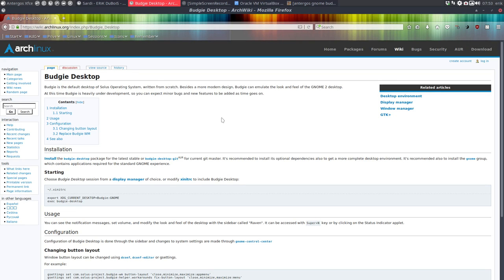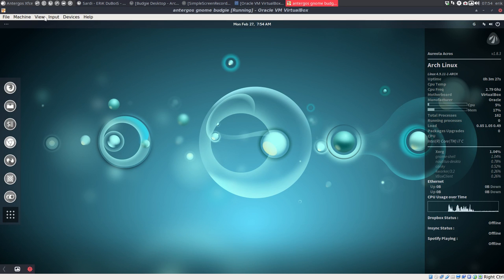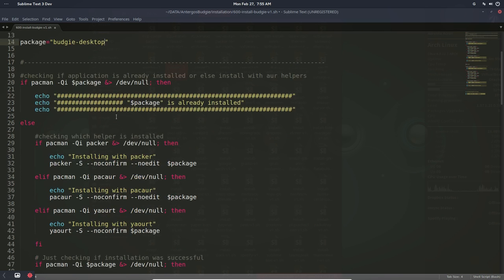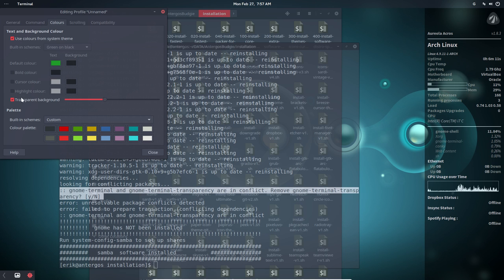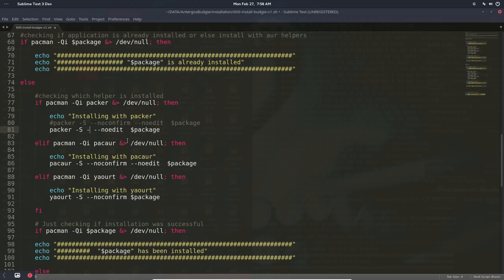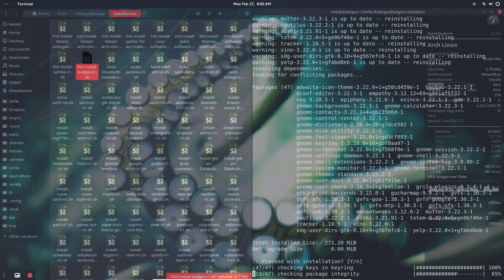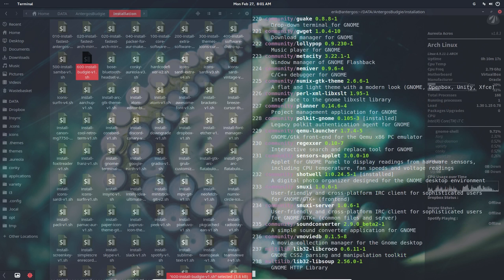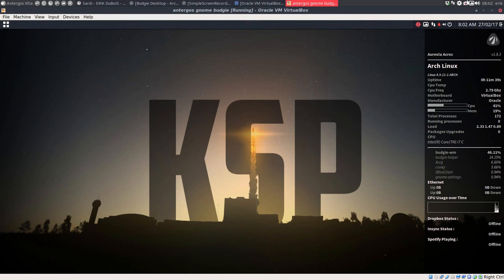How to install Antergos Budgie and customize it - 1 installation of budgie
We have chosen to install the budgie desktop on Antergos and we will show you how to customize it.